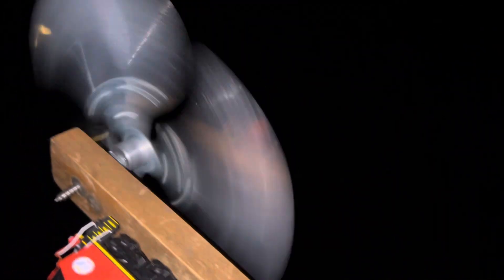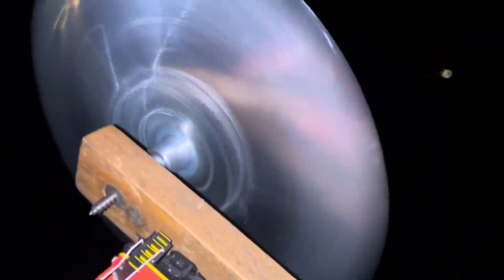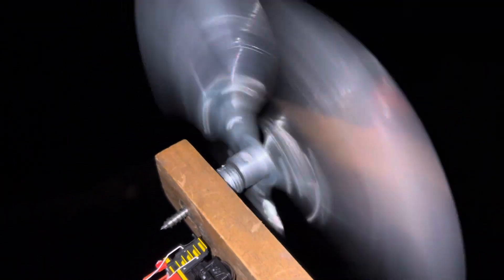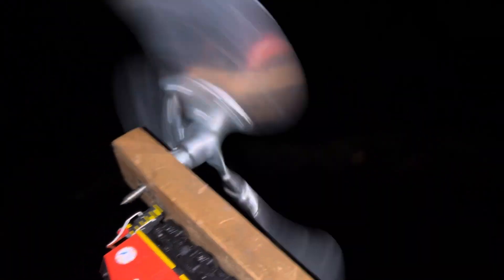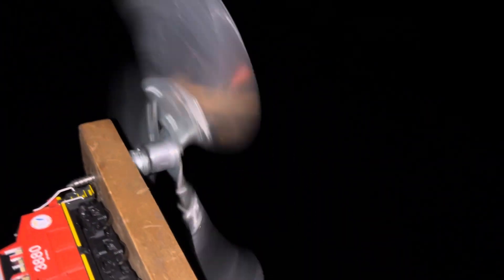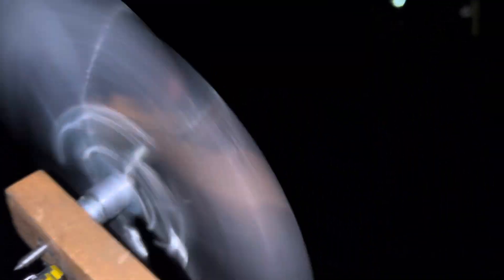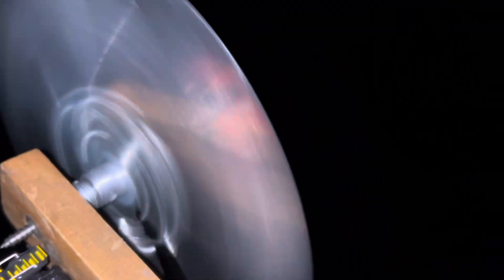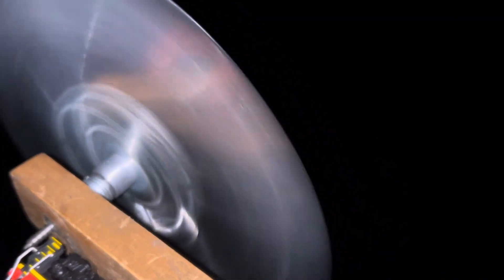The Satisfying Franken Fan EP 1 Part 2 | Huntington Woods Higher Part Of Estate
This is the part two of episode 1 of the satisfying Franken fan video series. The original intended Series turned out to be a bust. So now everything has been fixed and locations are re-organized in part one of the video you will see where the episodes are taking place, and as each new episode is uploaded, I will update that description.